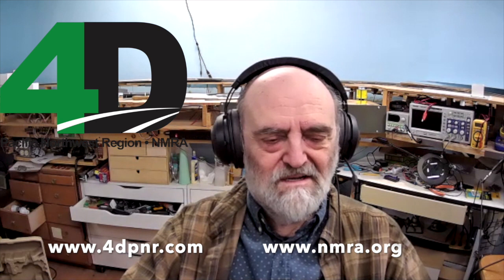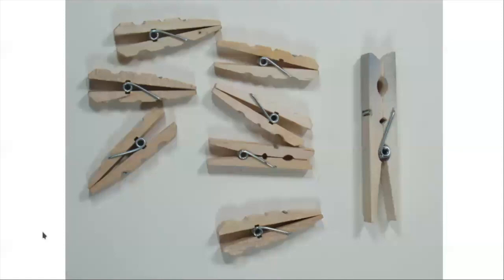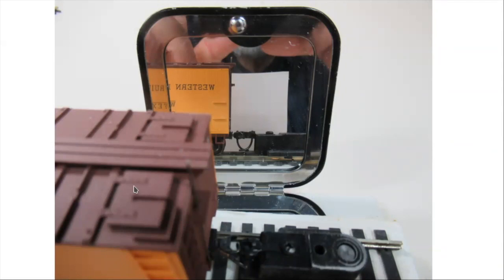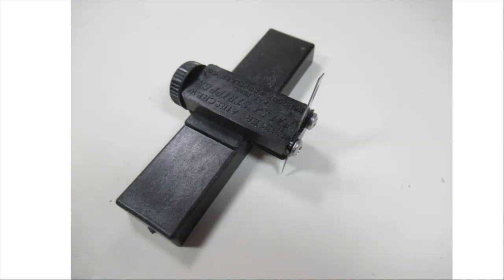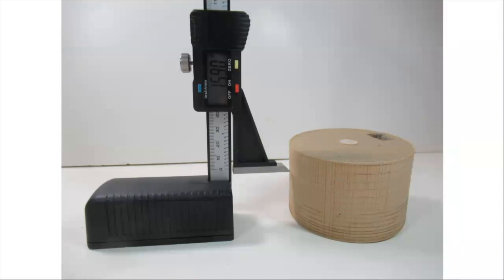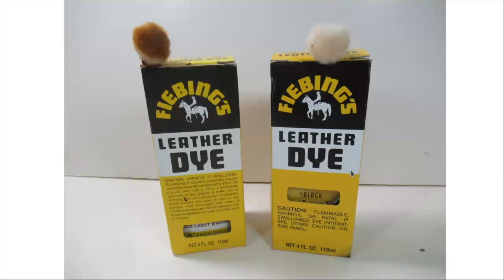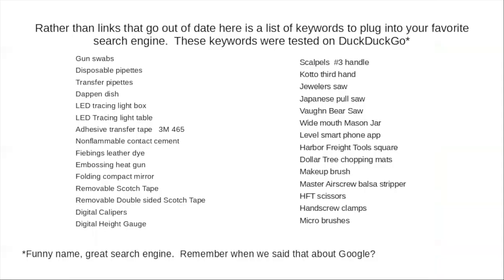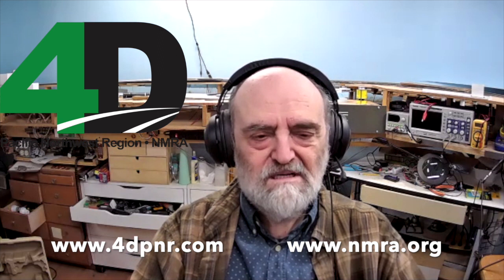Ted's Tips & Tricks for Model Railroaders at 4DPNR's Mount Vernon Clinic 16 Nov 2020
Ted Becker MMR gives a fun clinic on tips and tricks that he's picked up from over 50 years of model railroading experience. In the various examples, he often includes specific recommendations on products, brands and prices that he's familiar with. Some of the tips are well known and some are very creative and, in some cases, discoveries he's made in the last week! At the end there is some interesting Q&A, and he expounds extemporaneously on a couple more recent "discoveries".

This video was recorded during the Zoom meeting of the Mount Vernon monthly clinic of the fourth division of the Pacific Northwest Region of the National Model Railroading Association and edited by Burr Stewart.